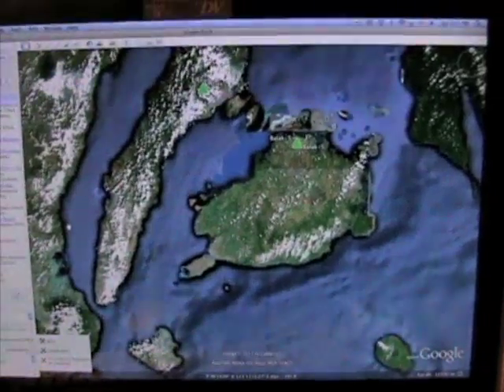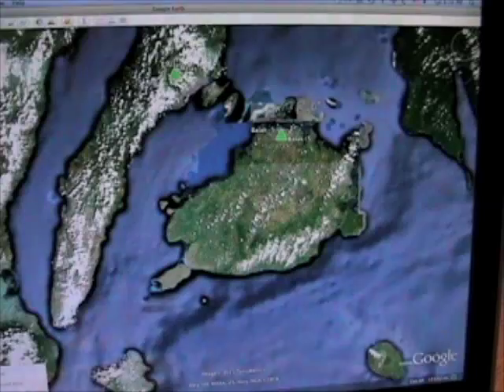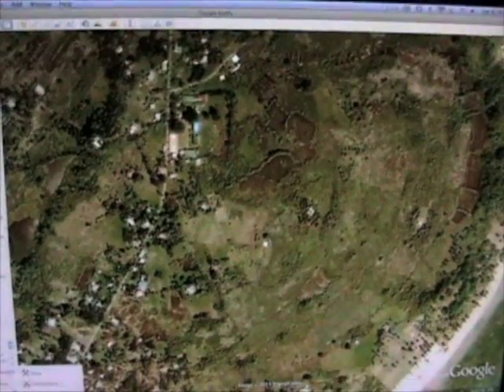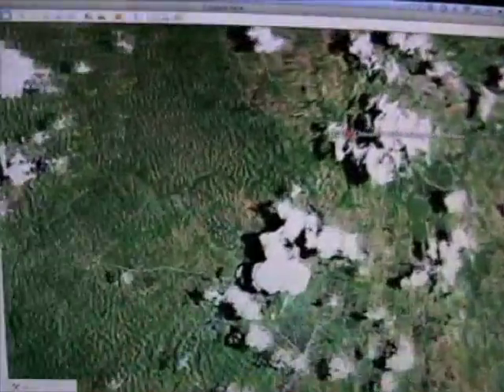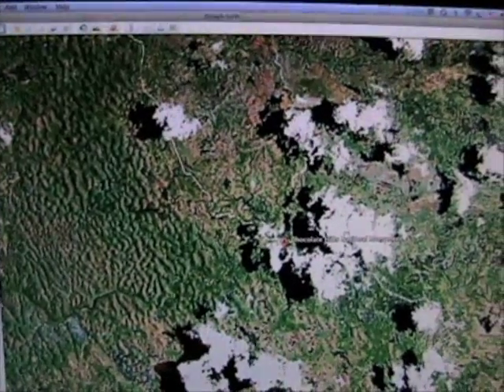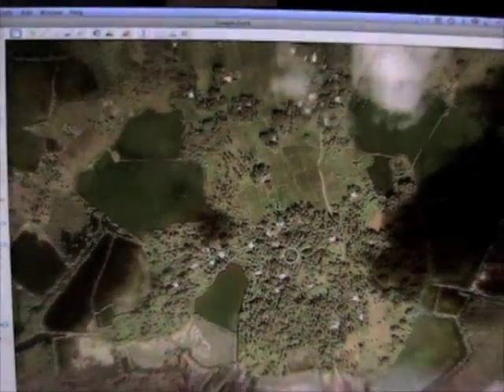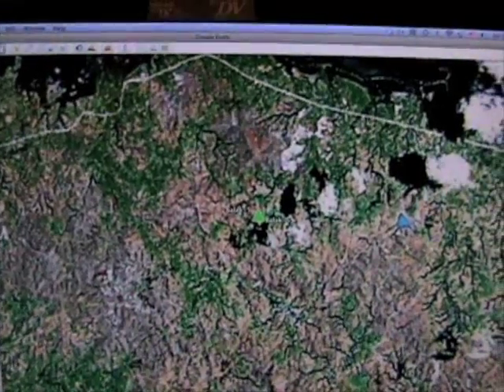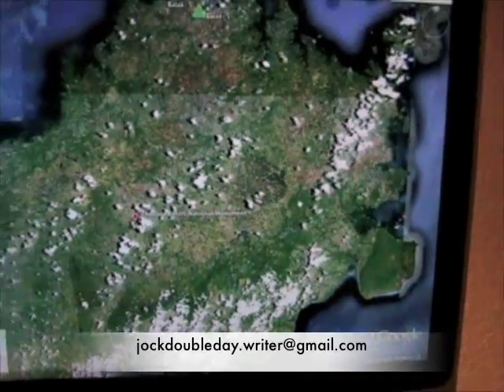Why Does Google Earth Blur Out the Chocolate Hills in the Philippines?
Why does Google Earth blur out the Chocolate Hills in the Philippines so we can't see the arrangement of the tumuli?